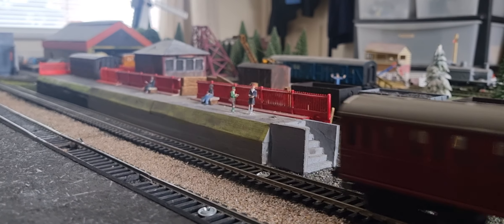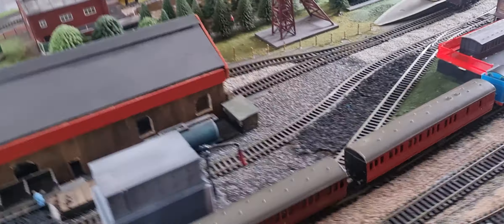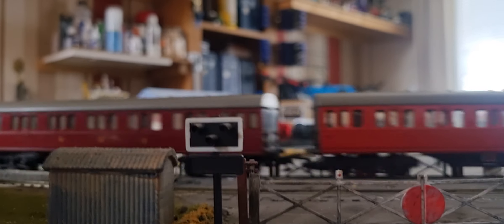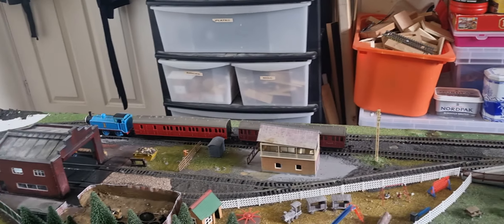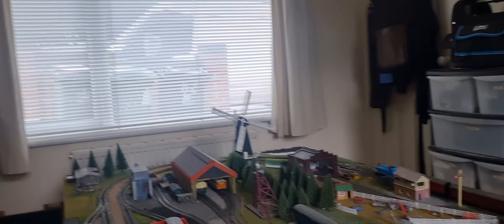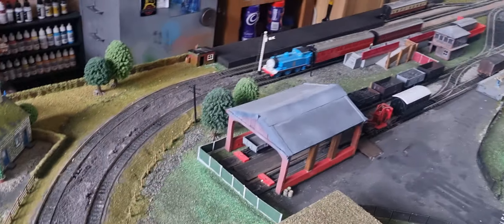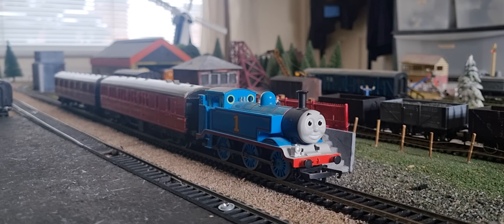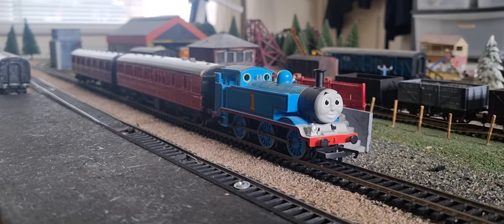MY HORNBY HOBBY EPISODE 292: REQUEST FOR TAGGART00